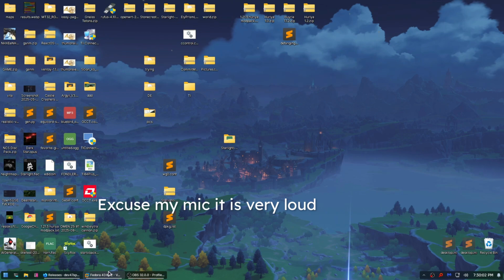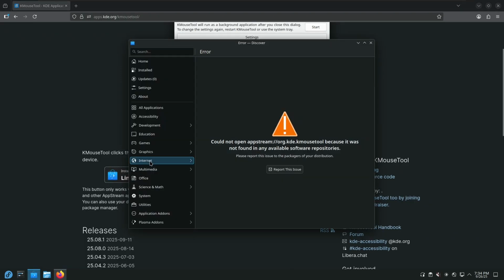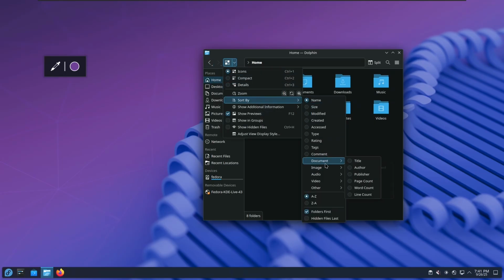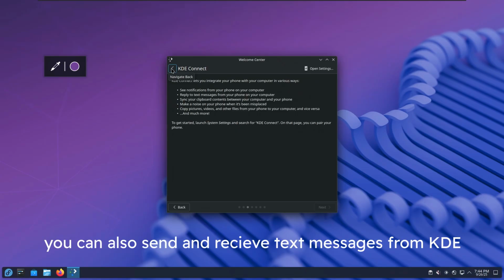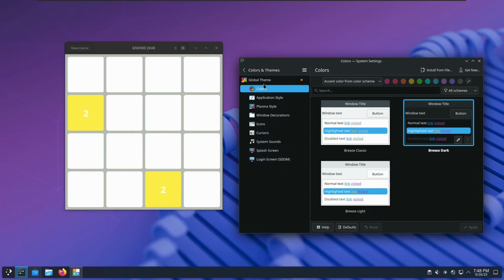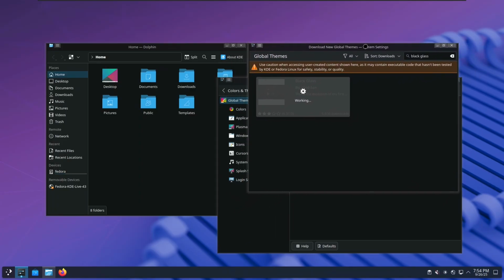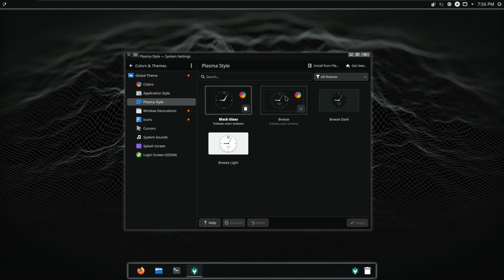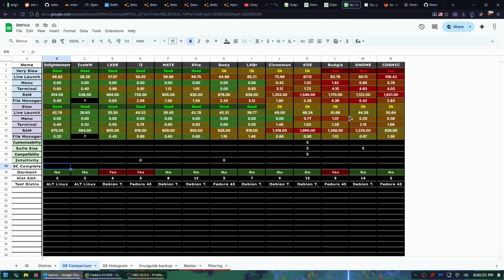KDE Desktop Showcase